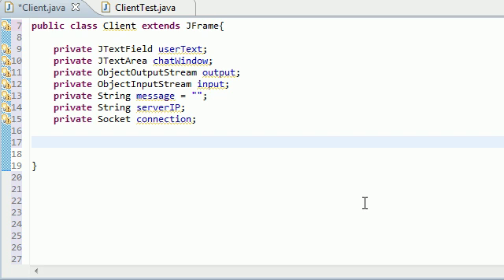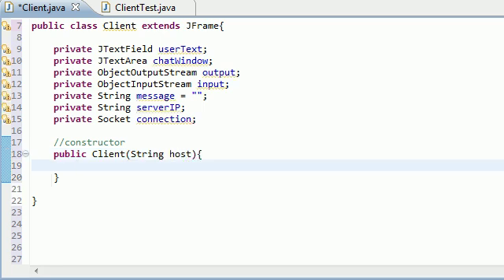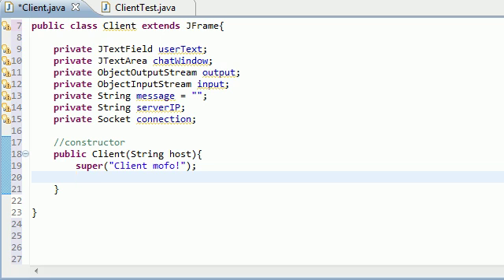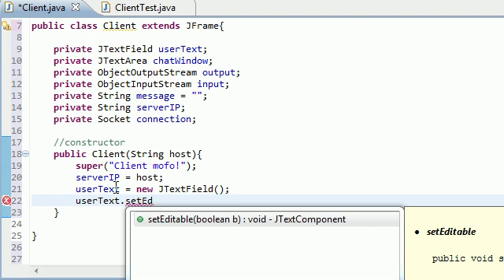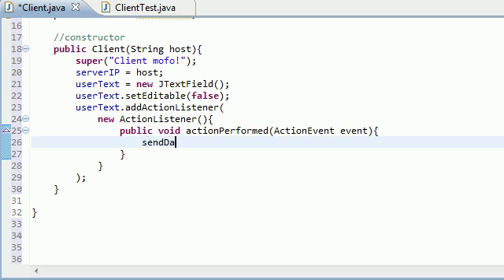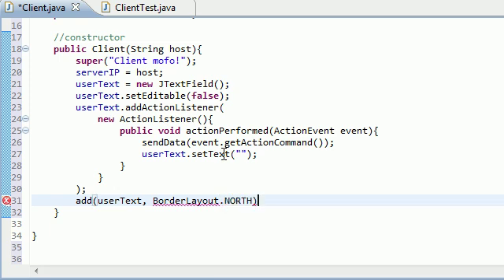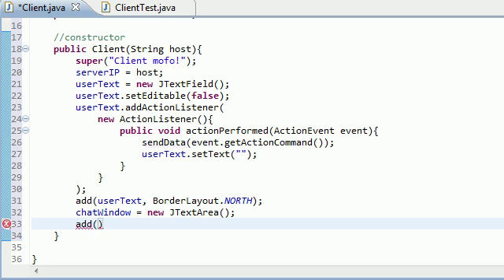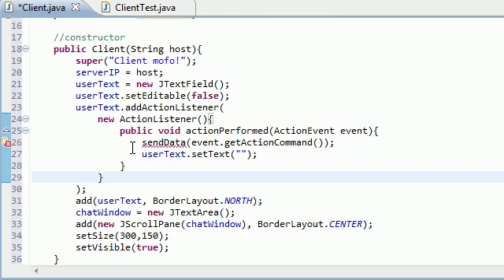Intermediate Java Tutorial - 50 - Creating the GUI for the Client